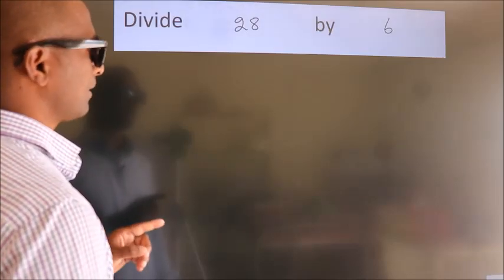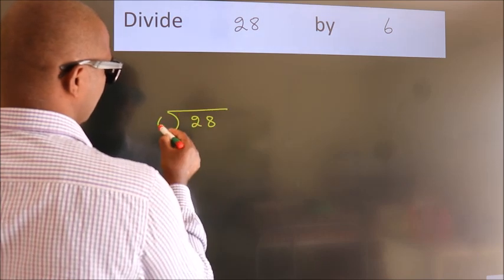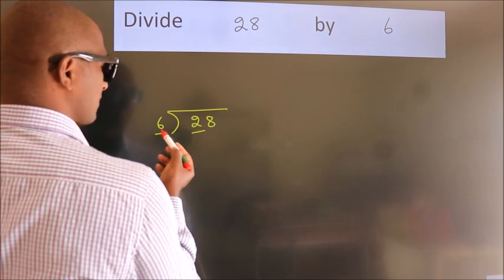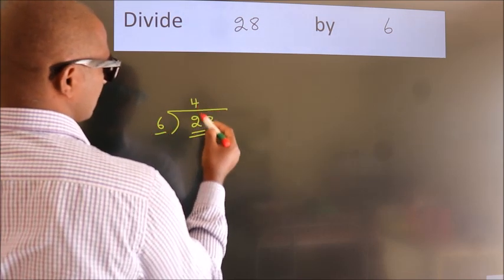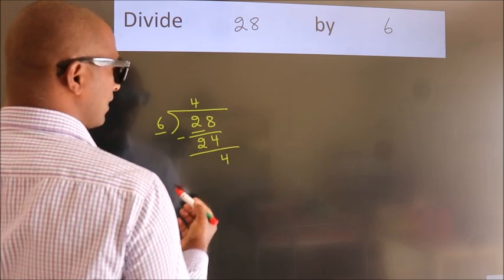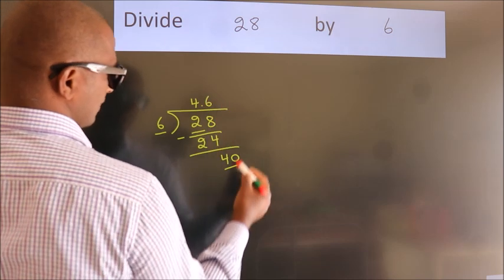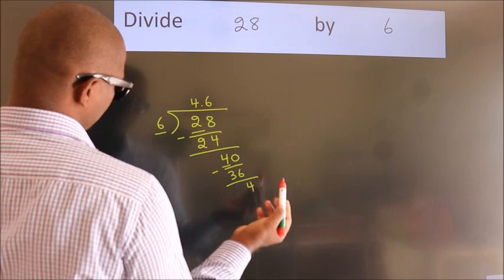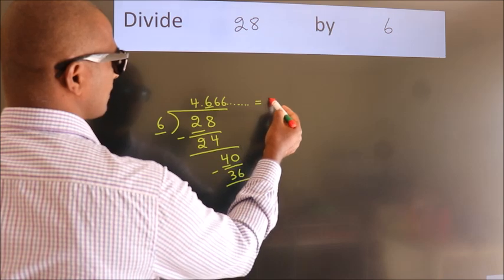Divide 28 by 6 Divide completely